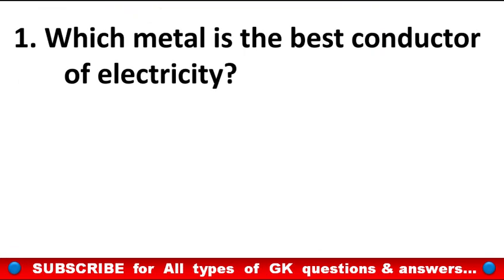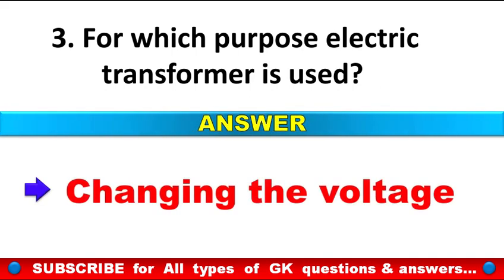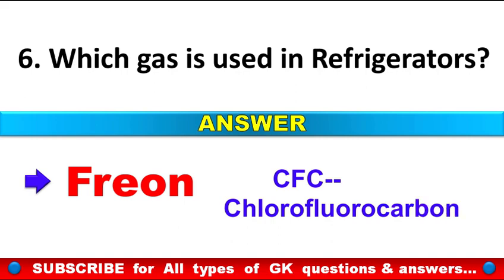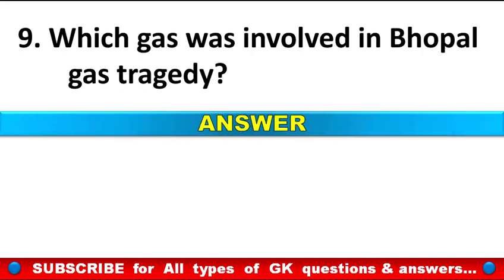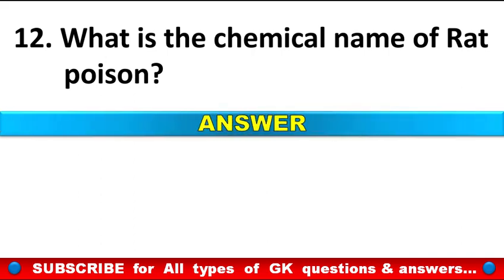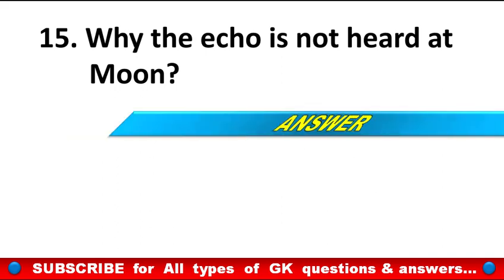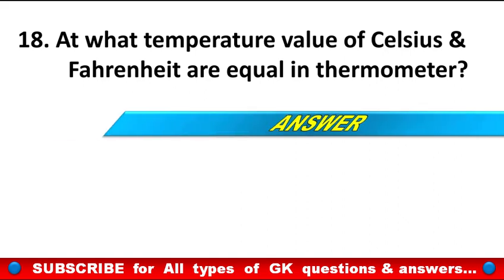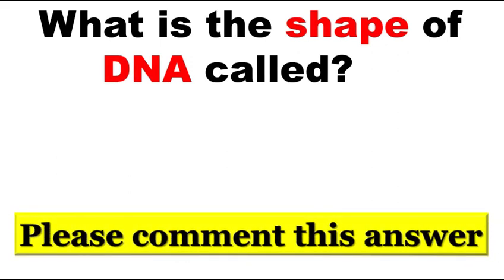science gk in english | top 20 science gk questions | interesting science gk | general science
dear gk
gk in english
science gk
general knowledge
biology gk in english
GK
science gk in english
science questions
general science in english
basic science gk questions
science quiz
science mcq
gk online
science gk question in english
general science gk
kids video
kids gk
top 20 gk questions
important science questions
amazing science gk
gk science
science tricks
interesting science gk
world gk

If you really love this video